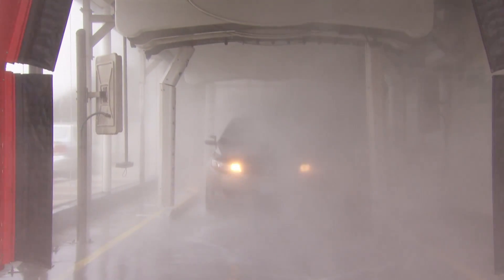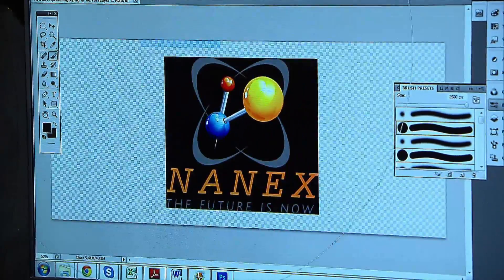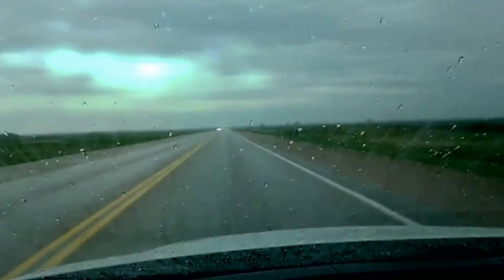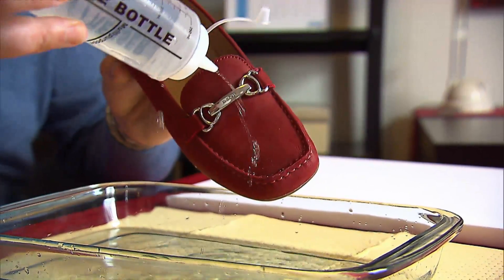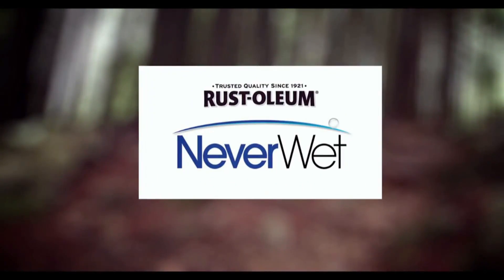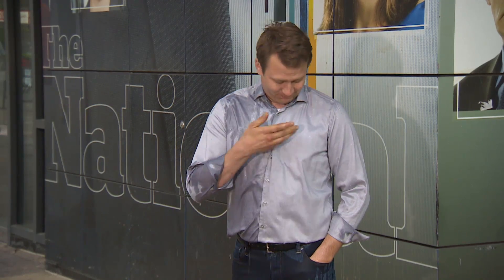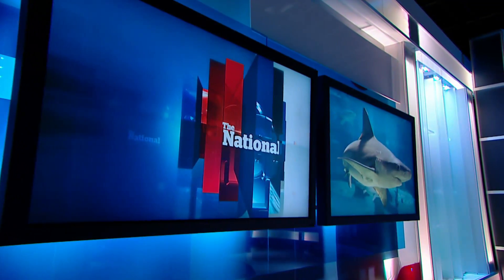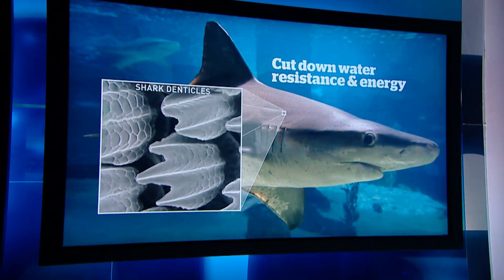What are superhydrophobics?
For years, engineers have worked to make consumer products as water-resistant as possible. But the technology you're about to see takes that to a whole new level.